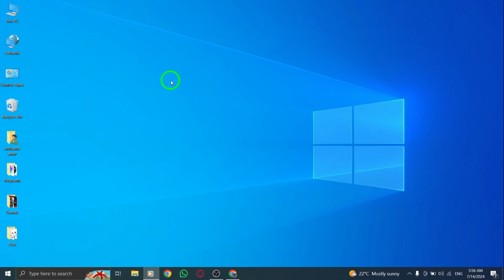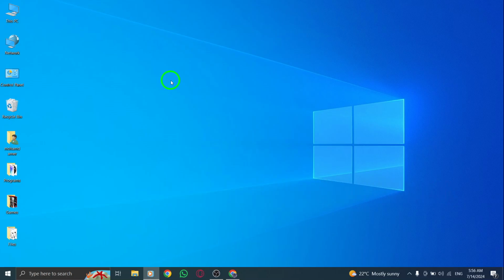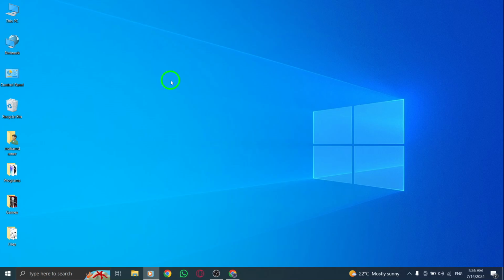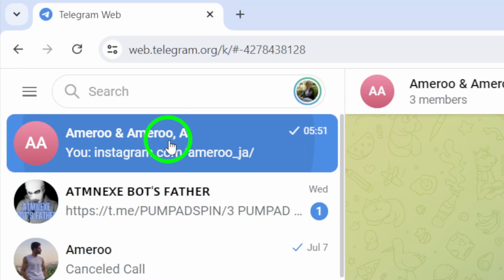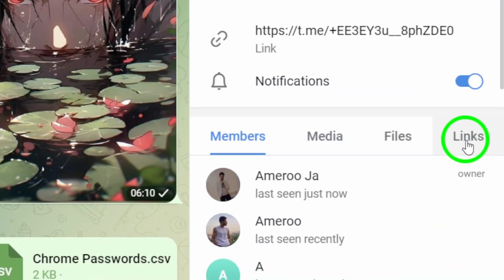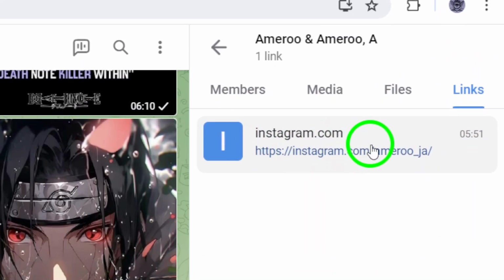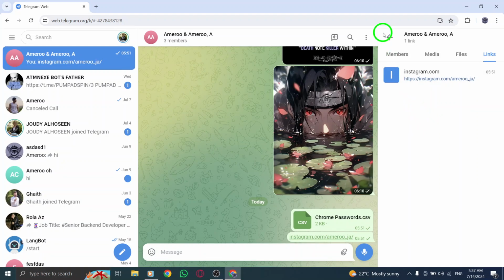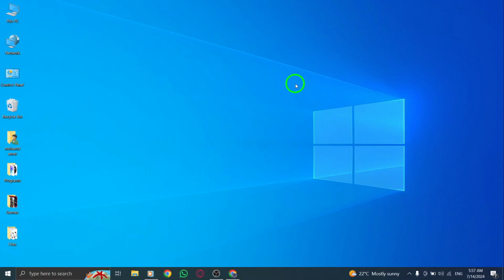How To View All the Shared Linkes On Telegram Chat On PC (New Update)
Learn how to easily view all the shared links on Telegram chat on your PC with the new update. Follow these simple steps:

1. Open your Telegram account.
2. Find the chat you want to view the links from.
4. Choose "Links" to easily find the link you are looking for.

Start organizing your shared links on Telegram efficiently with these steps. Don't miss out on any important links again.